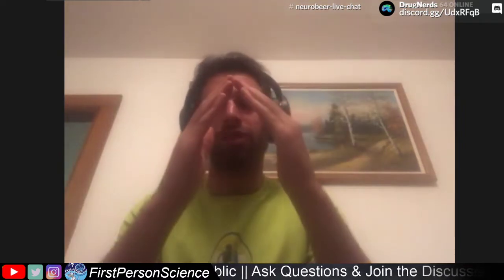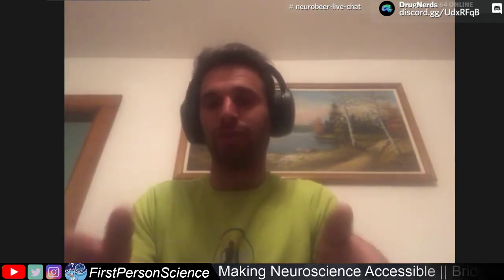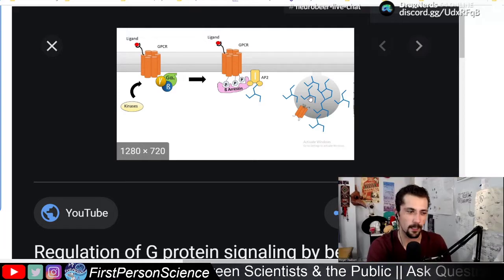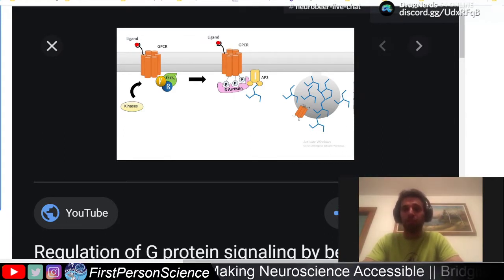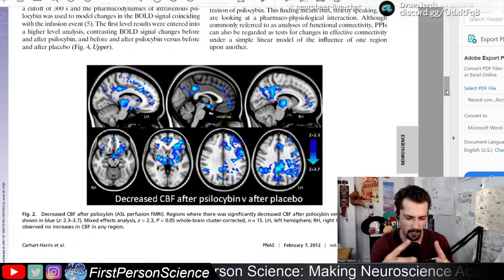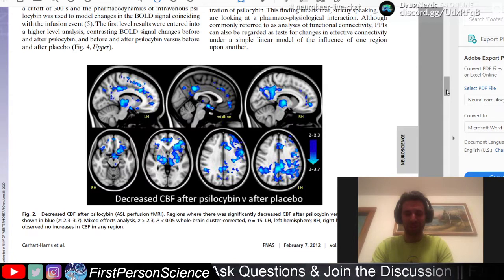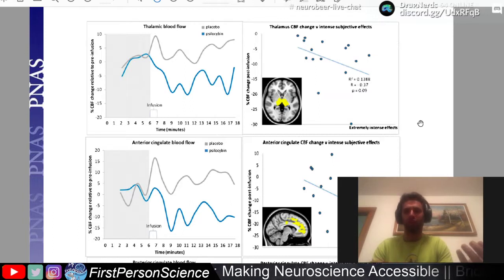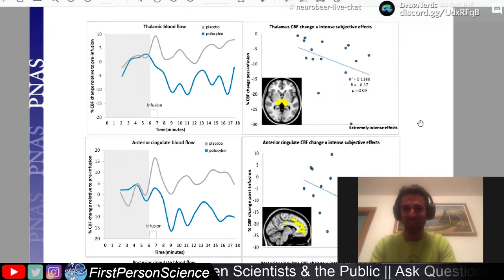How LSD Connects Brain Structures Separated Since Infancy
This is another clip from the NeuroBeer podcast I did with Roger Hudson. In this clip, we discuss the default mode network. This network has been shown to lose its structural integrity under the influence of psychedelic drugs.